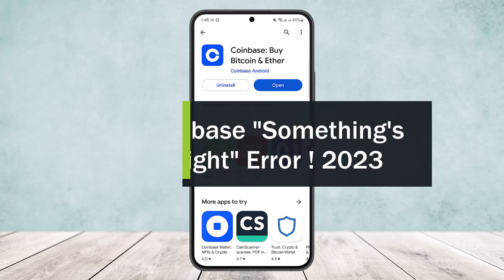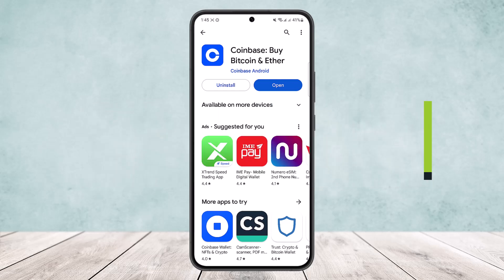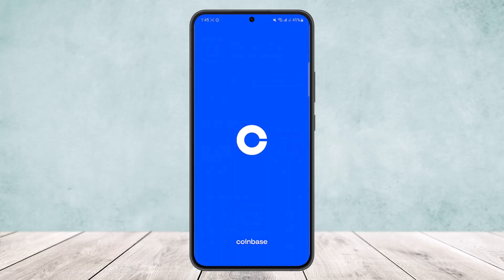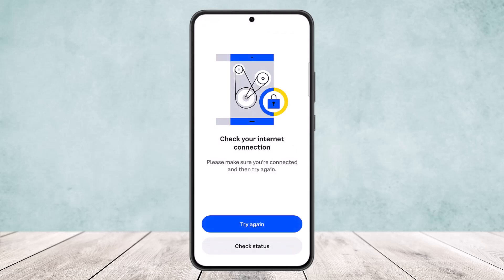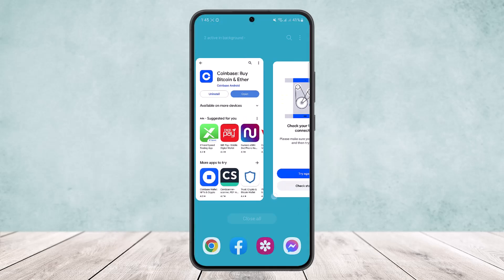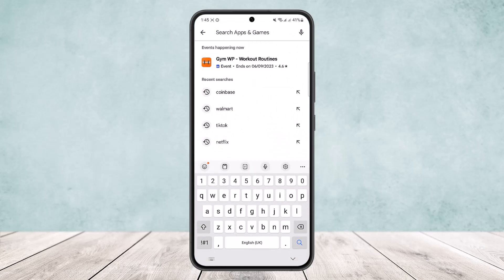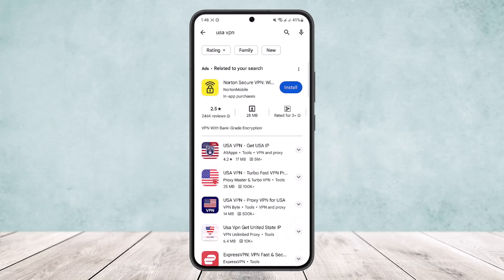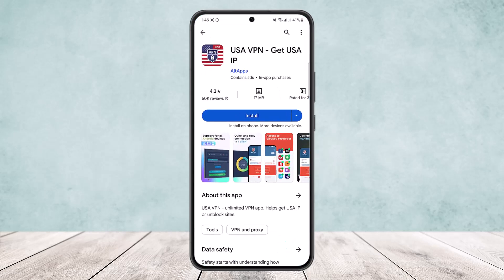Fix Coinbase " Something's Not Right " Error !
In this tutorial video, I will simply show you how to fix coinbase error. So just make sure to watch this video till the end.

~ Video Chapters:
0:00 Introduction
0:11 Error Overview
0:24 VPN
0:55 Outro